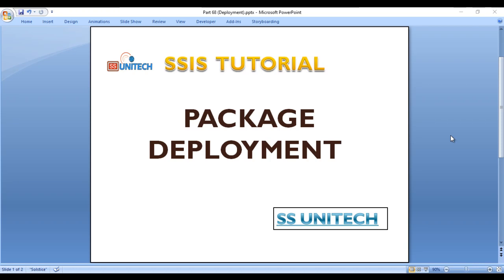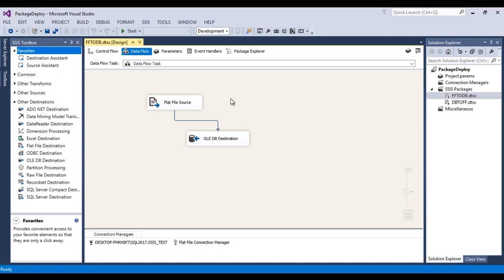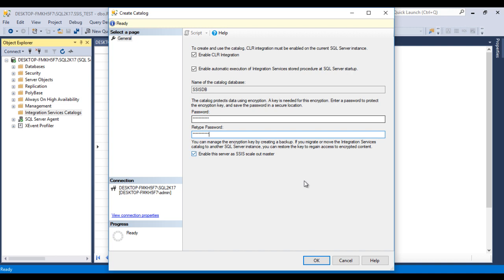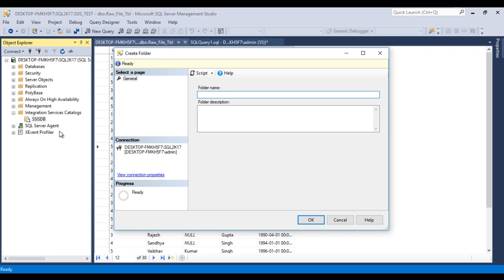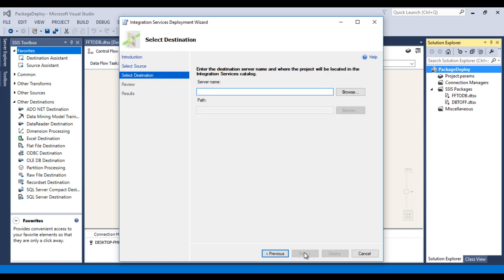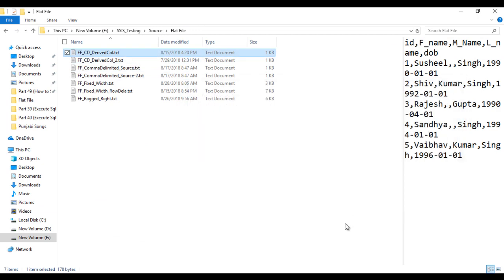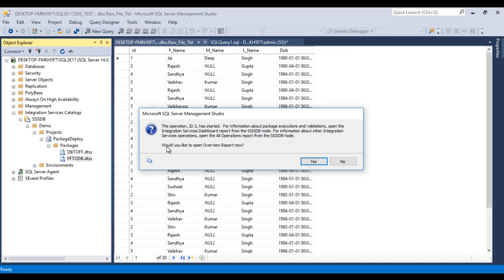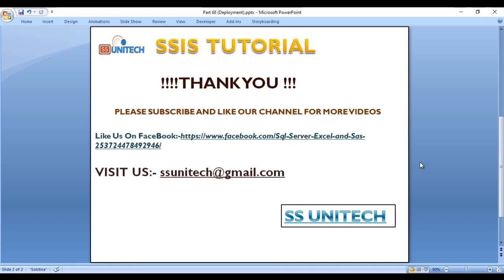SSIS Project Deployment | SSIS Package Deployment | ssis tutorial part 68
We are covered below sections in this video:
What's package deployment?
How to deploy any package?